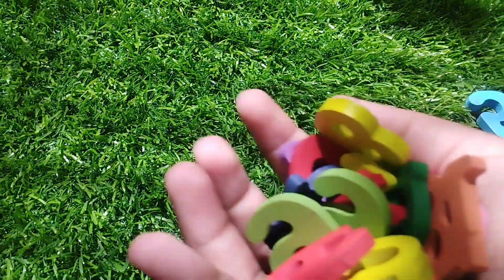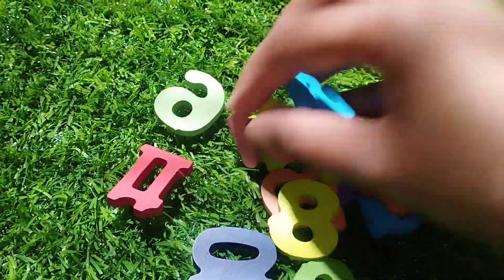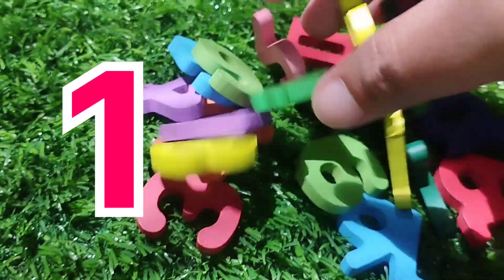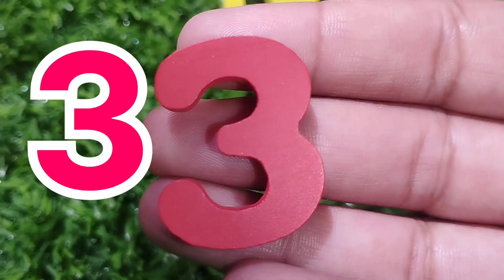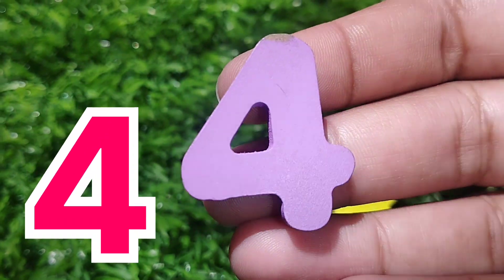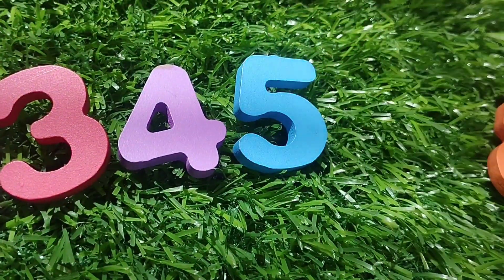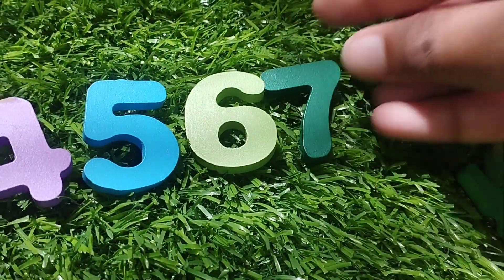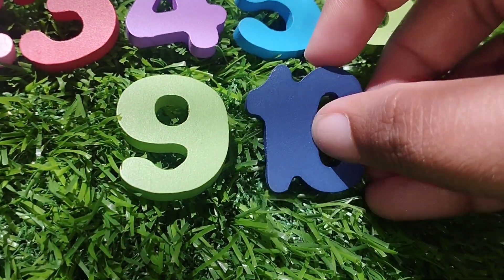Learn To Count Numbers, Numbers 1-10 for children, 1 to 10 numbers, Number puzzle, Counting numbers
iba tv
wellcome to my youtube channel iba tv  for educational videos about Learn To Count Numbers
, Numbers 1-10 for children,
Toys,
counting chant
,number song 1-20 for children,
numbers song 1-20 for children,1-20 song\
1 to 10
1 to 10 numbers
1 to 10 counting
1 to 10
counting
numbers 1-20 song for children
,numbers 1-20,counting 1-20,numbers 1 to 20,number song for kids,
counting to 20,counting numbers for kids
,counting numbers for children,
counting numbers
 1 to 10 numbers
, Number puzzle,
Counting numbers